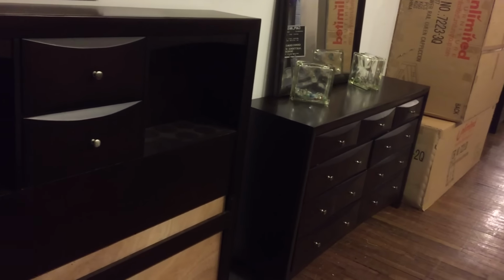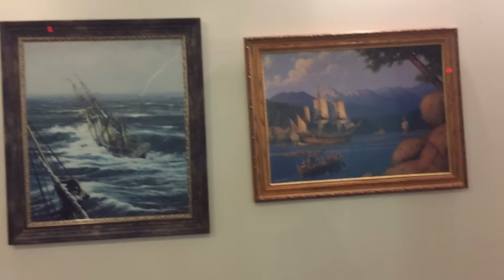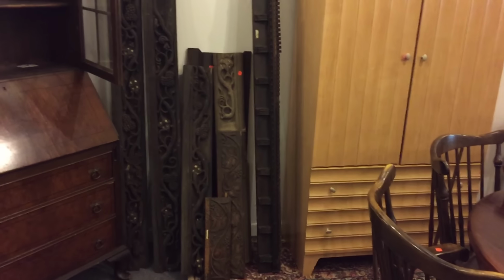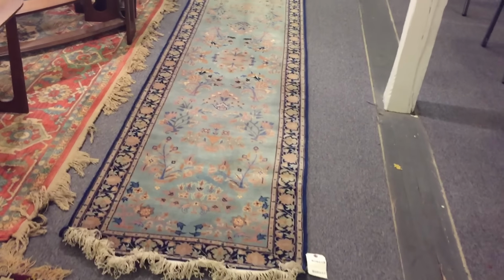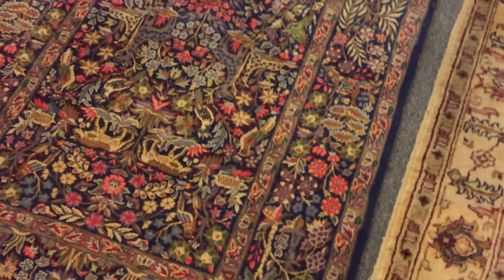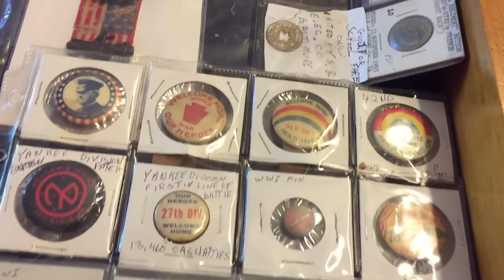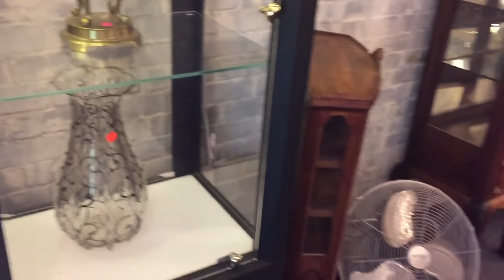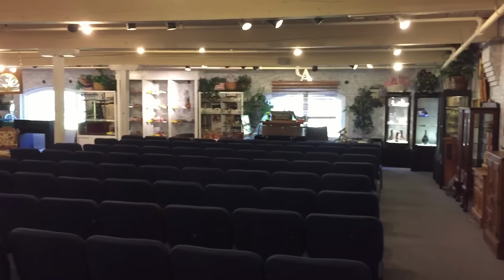Special September Sale Sunday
September 20th at 4:30pm is the time at the Historic Savage Mill at 8600 Foundry Street 20763 for Caplan's Auction next Special Admission Free Public Auction.  A beautiful mesh and beaded purse collection, a collection of hand painted wooden Marrionettes, more incredible Nautical Art from Raymond Massey, antique Oil Paintings, Bisque Piano Babies, Limoges Boxes, many Architectural pieces including antique Stained Glass, beautiful hand made Estate Rugs of all sizes, Military Items including Medals and Civil War discharge papers, Chandaliers and Lighting, Sterling Silver and 100 pieces of Antique, Shabby Chic and Mid-Century Furniture including Banded Hepplewhite Sideboard, Oak Iceboxes, Oak Table and Eight Chairs, Oak Mission Sideboard and so much more!!